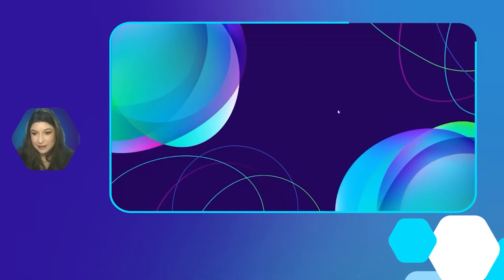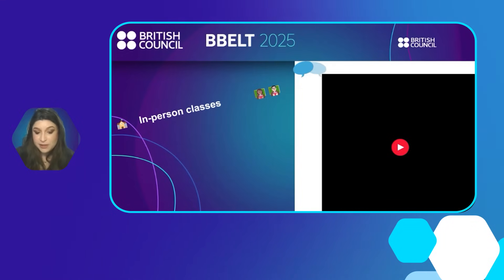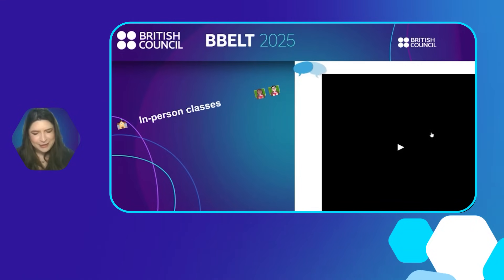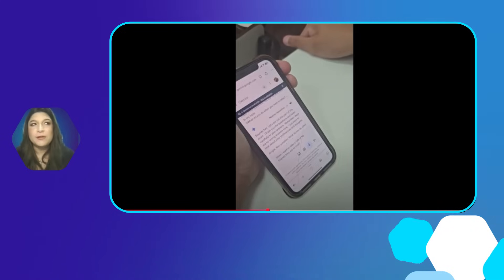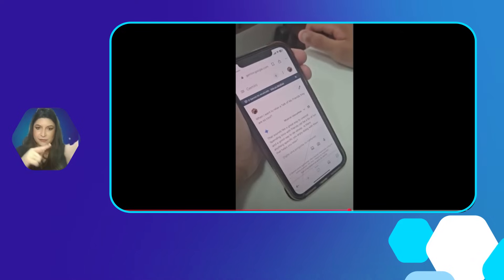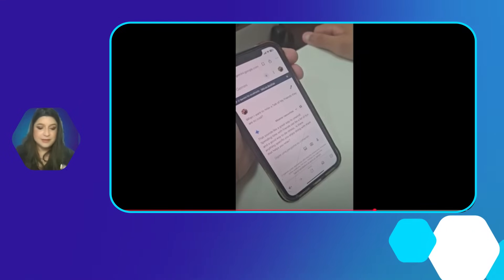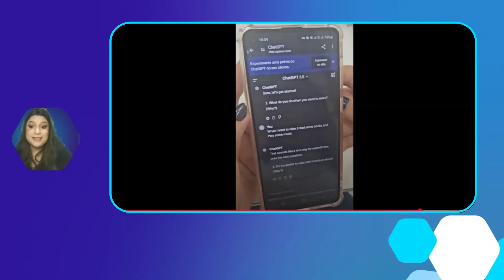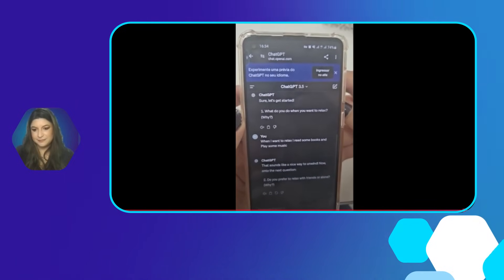Part 2 | A Human-centred approach to GenAI in language acquisition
Researchers and educators should prioritize human agency and responsible,
pedagogically appropriate interaction between humans and AI tools when deciding on whether and how to use GenAI.